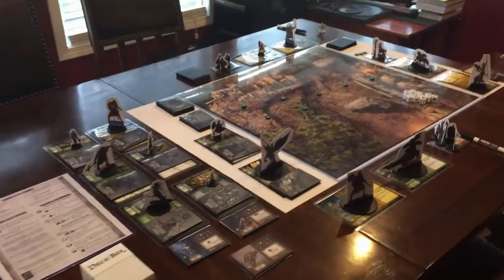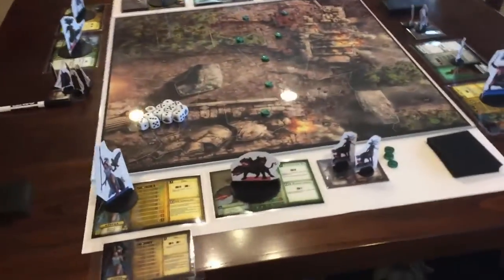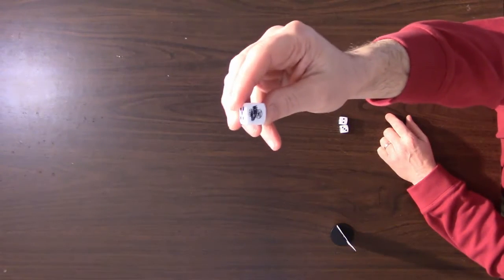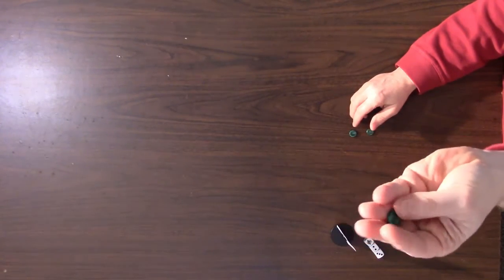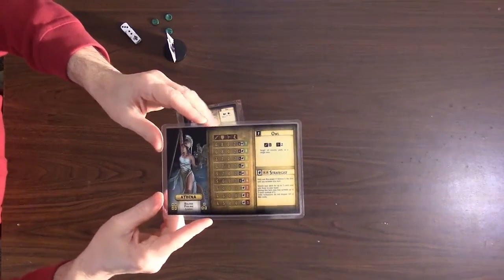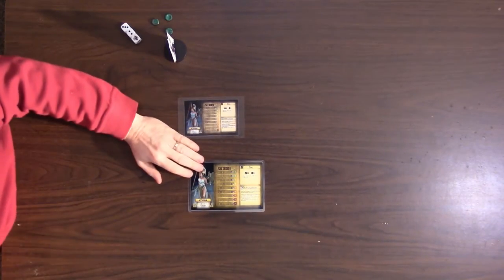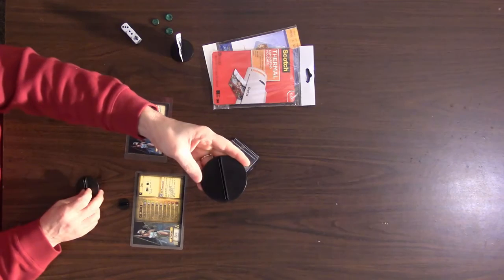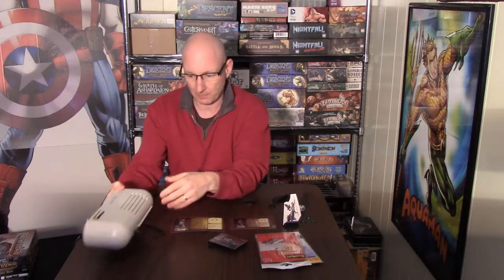Mythic Battles Pantheon Print N Play Howto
I discuss how I created my print n play version of Mythic Battles Pantheon